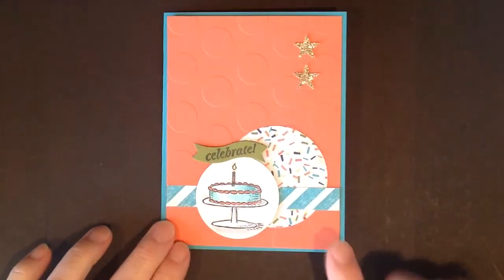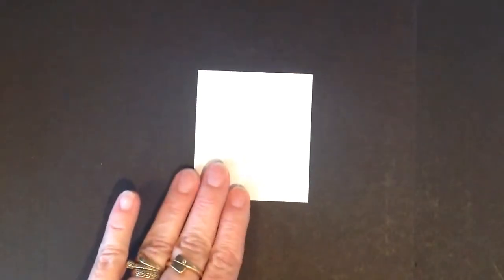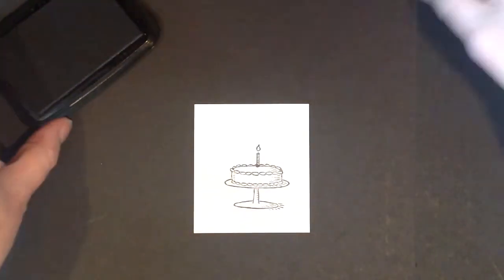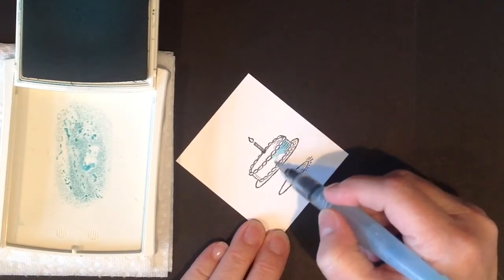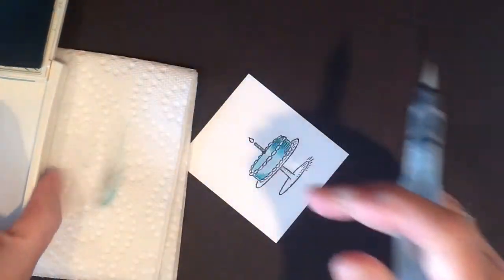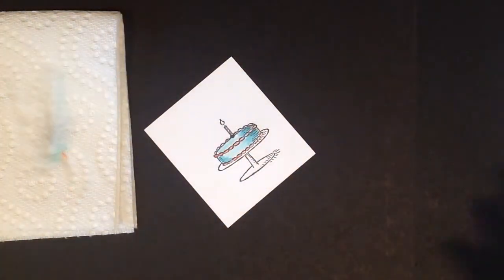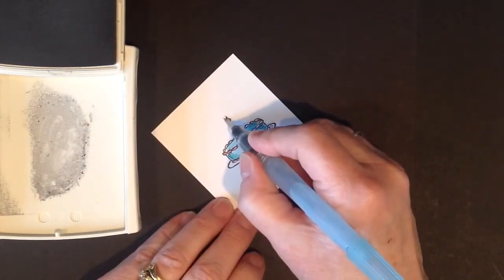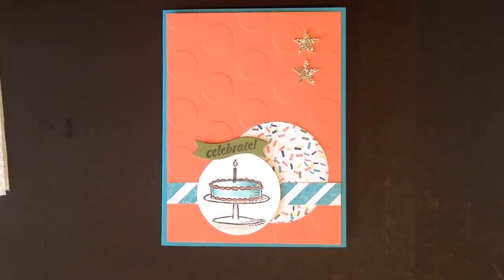Quick Tip Aqua Painters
Learn how to watercolor with an ink pad and Aqua Painter.